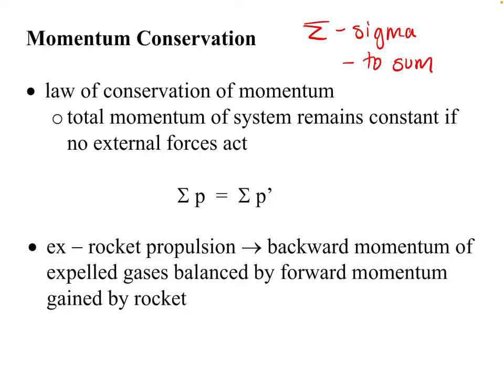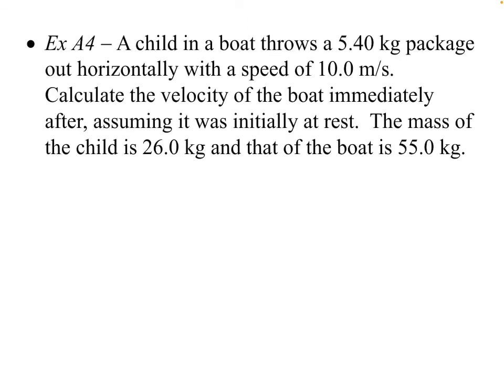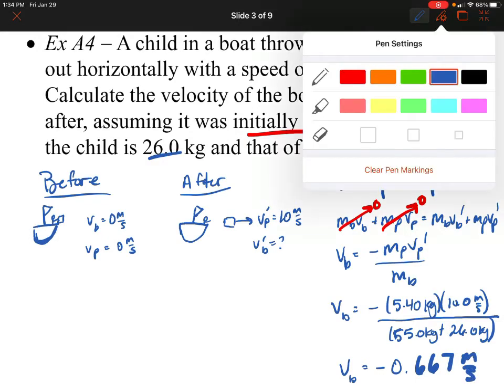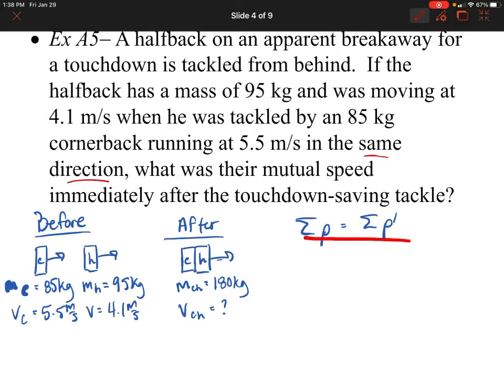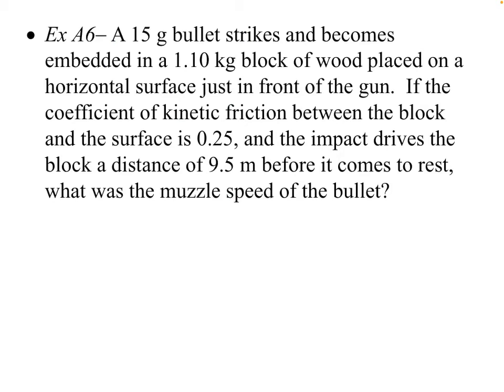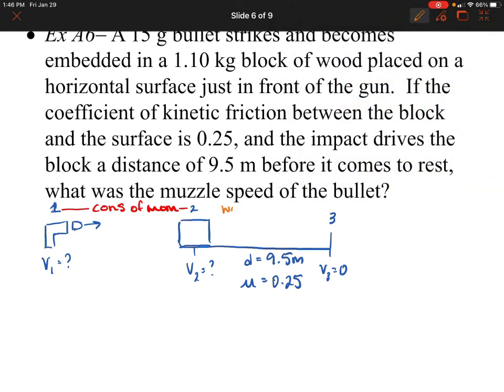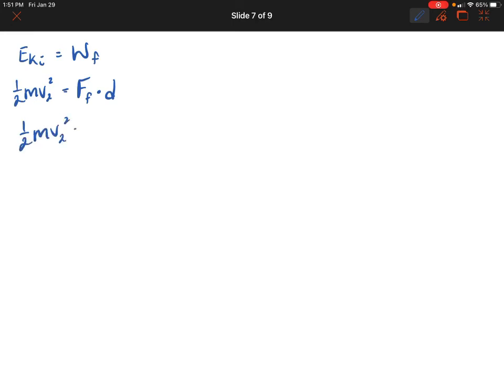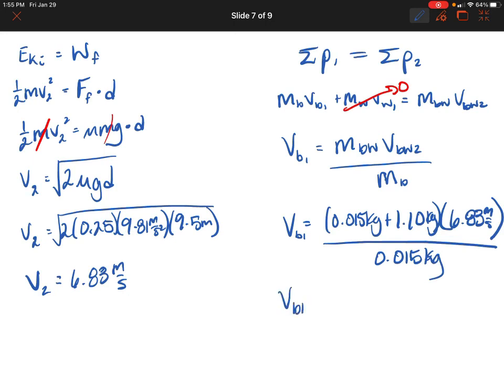1 Dimensional Conservation of Momentum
Unit A - MOMENTUM